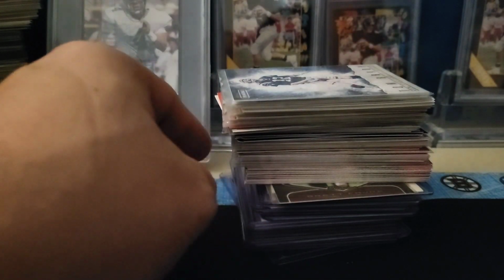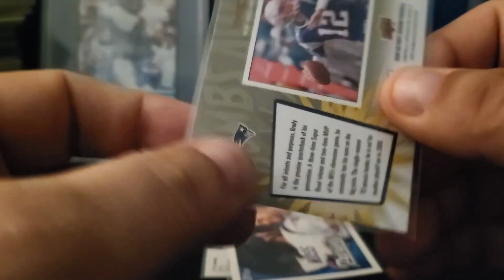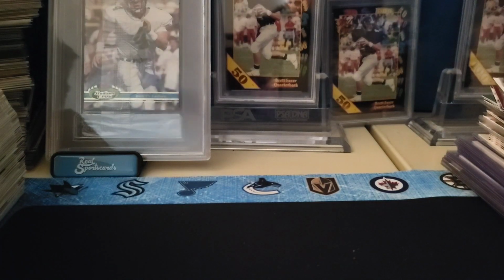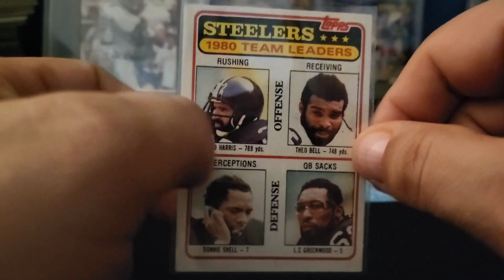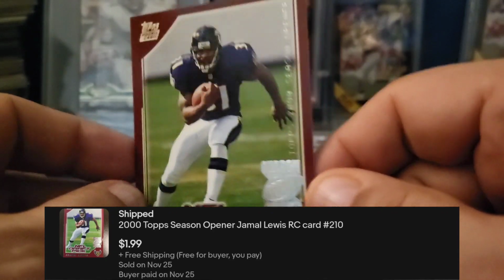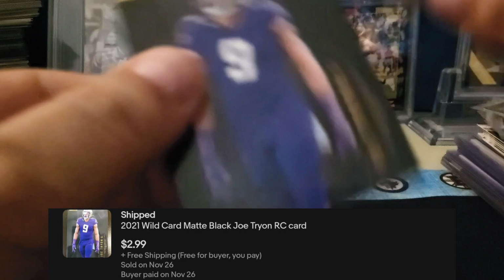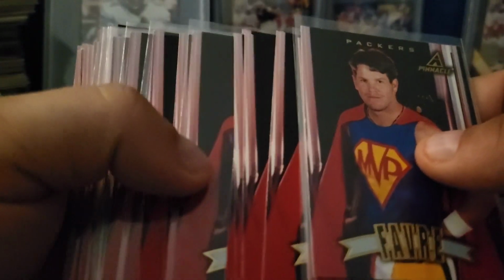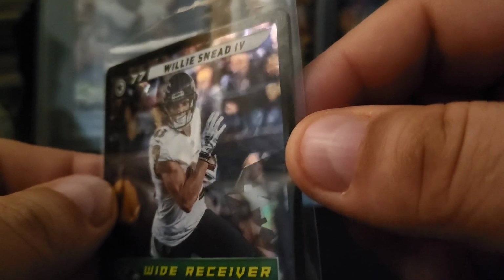Thanksgiving eBay sales: early 2000s Brady Kaboom? investor lots, swirl-a-rama, and MORE!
Thanksgiving eBay sales:  early 2000s Brady Kaboom?  investor lots, Favre bulk, NFL Five Swirl-a-rama and MORE!

ebay store